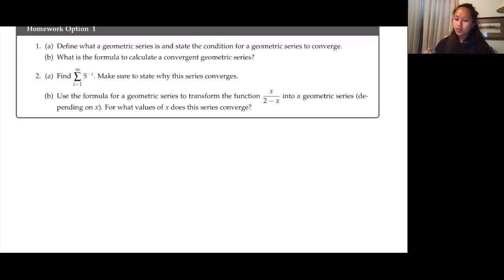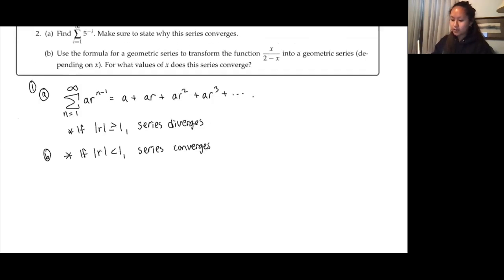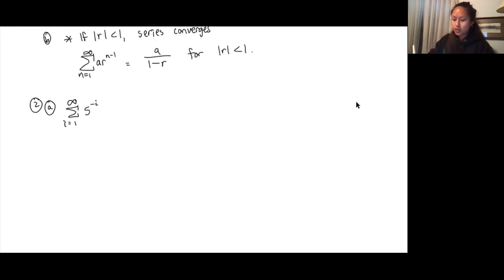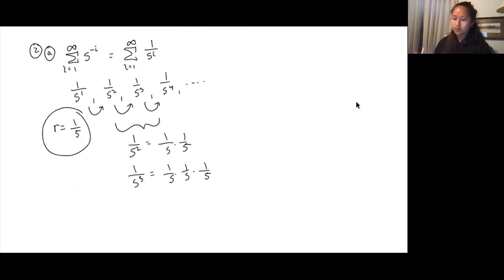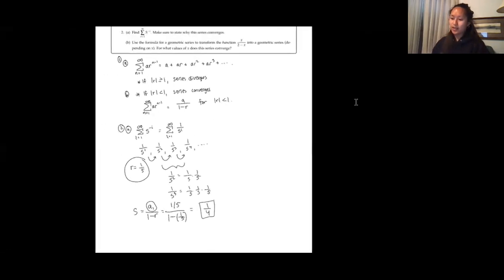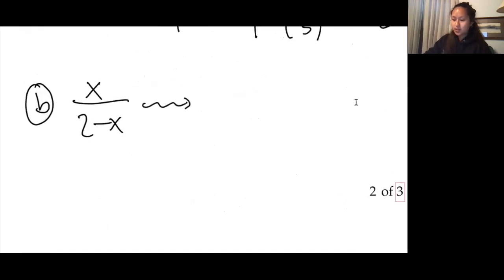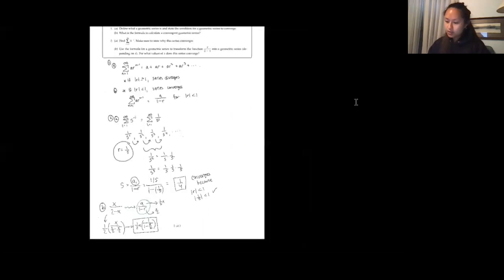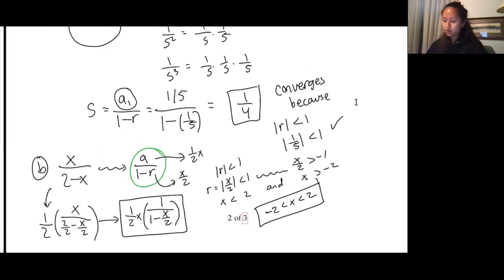math253 videoHW 1 draft2